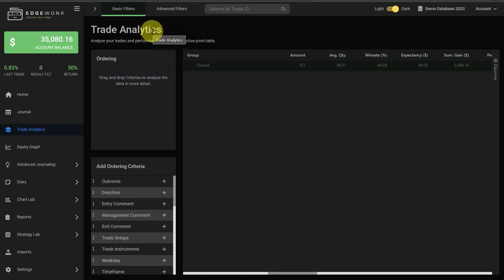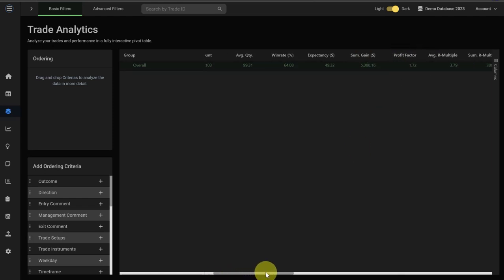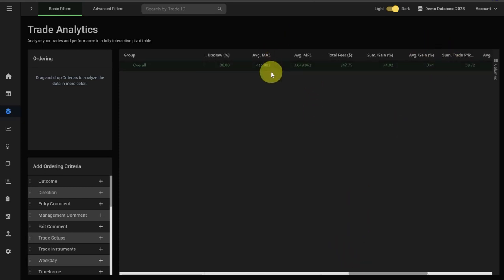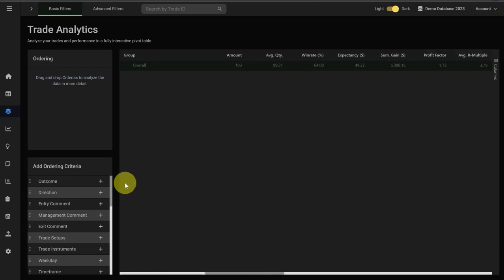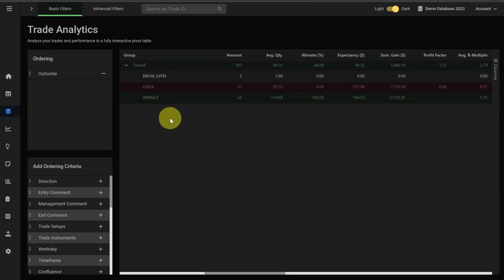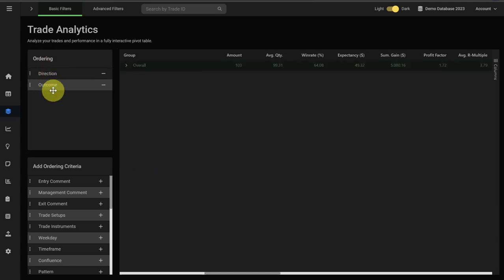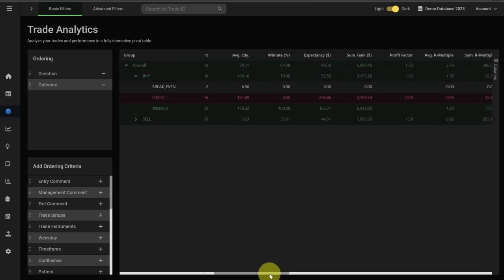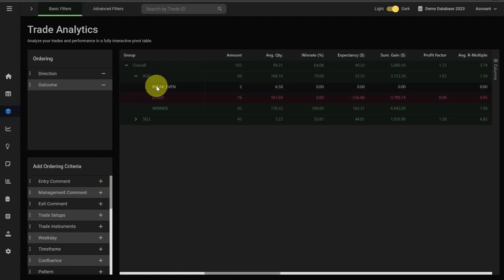Trade Analytics - Edgewonk´s powerful table analytics